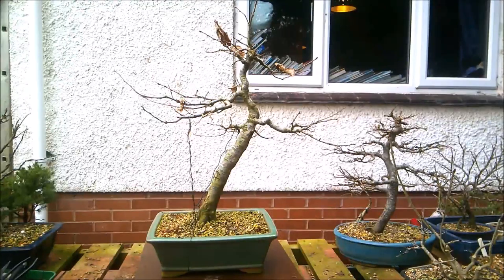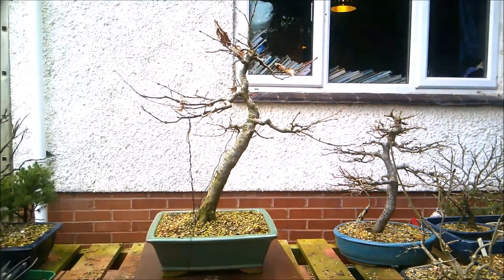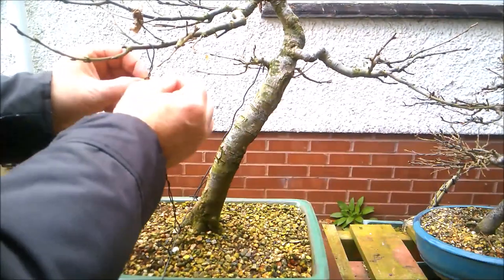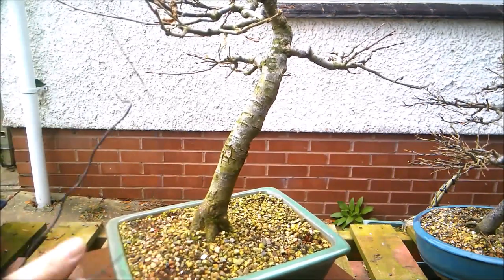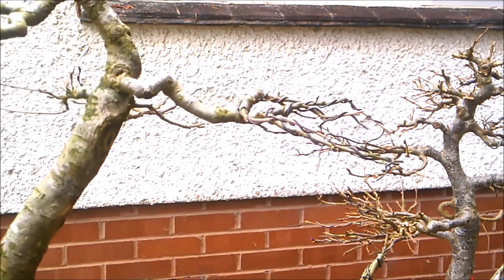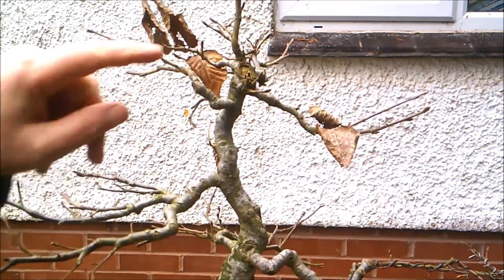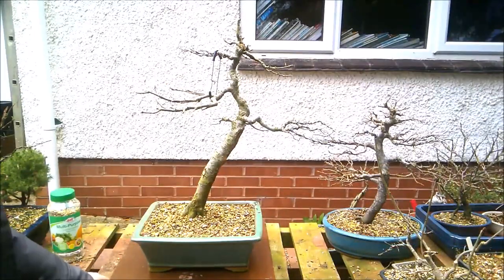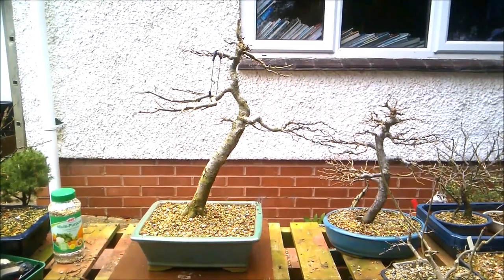Fluted Hornbeam Bonsai Preparation For Spring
A tidy up and wire to get this tree ready for the spring .